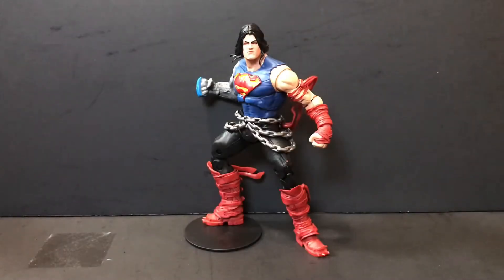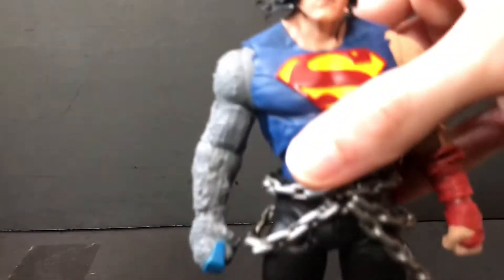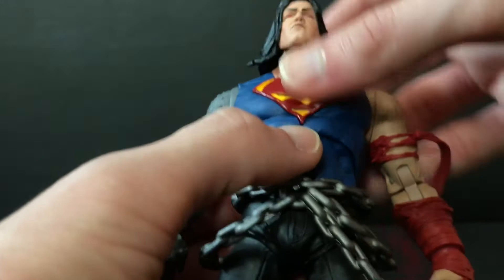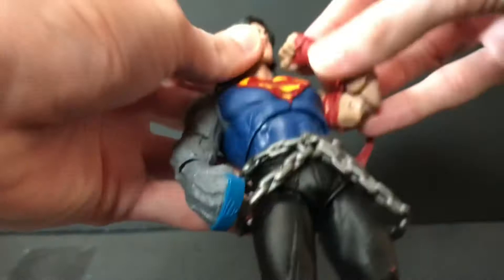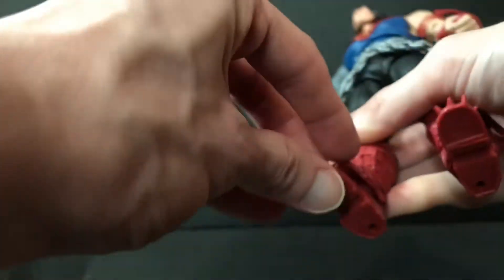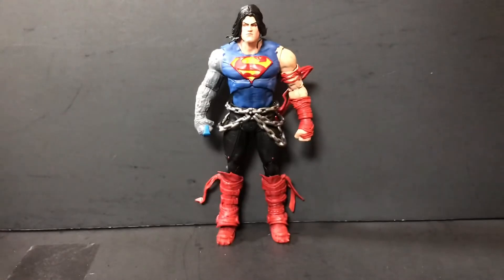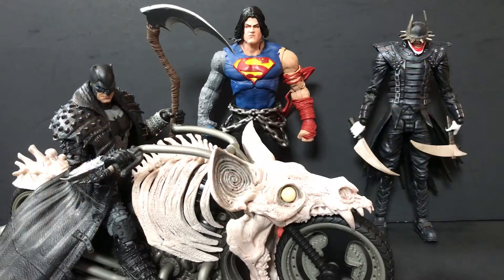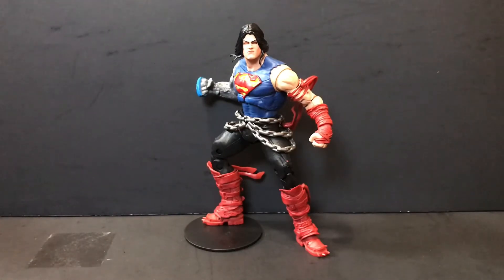McFarlane Toys DC Multiverse Darkfather Wave Death Metal Superman Review